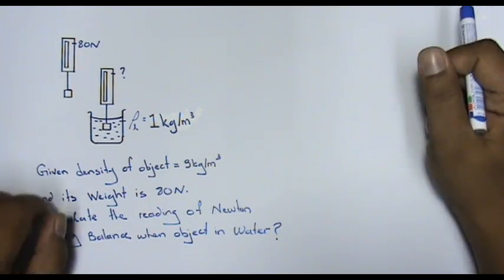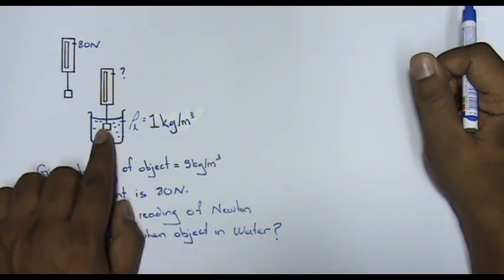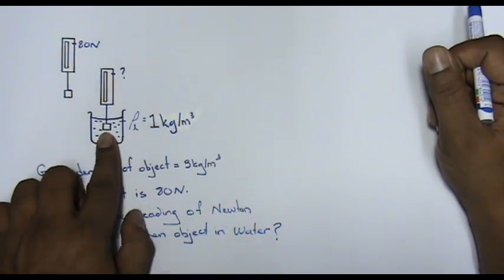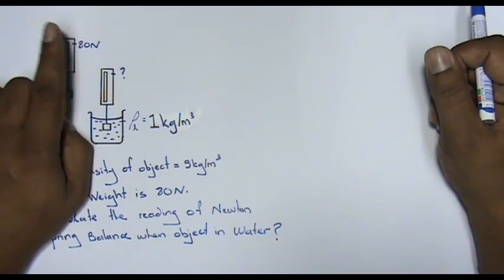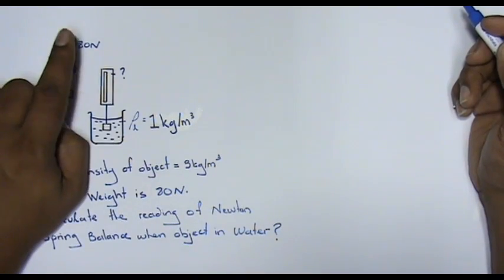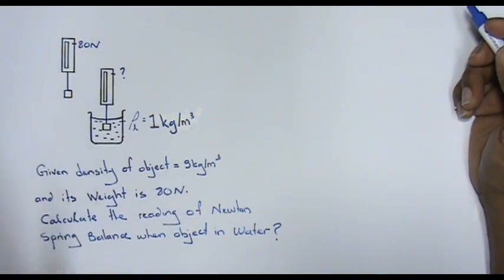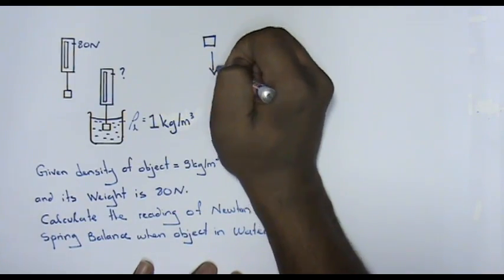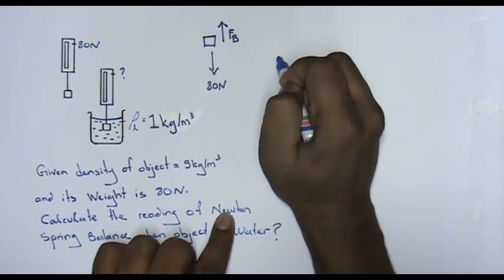Physics SPM: Continuation from Archimedes' Principle buoyant force calculation part 9